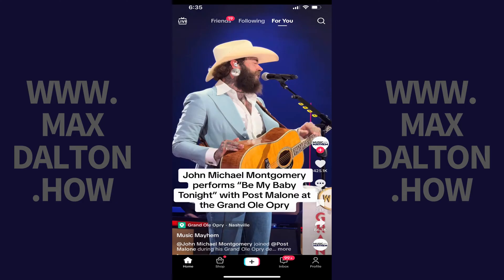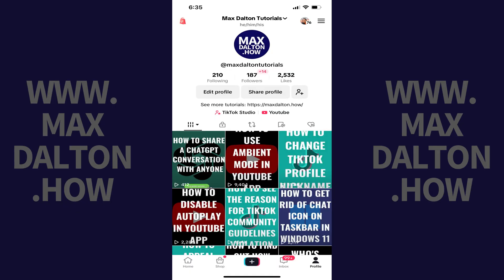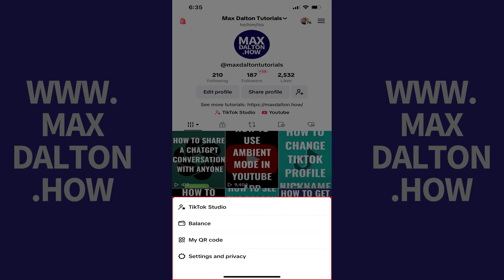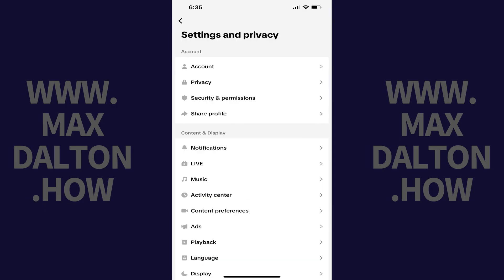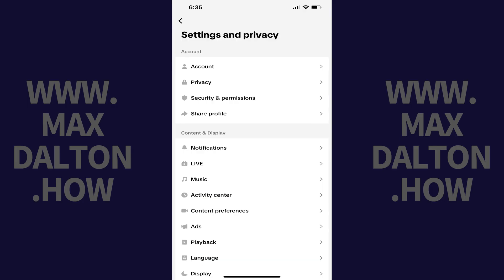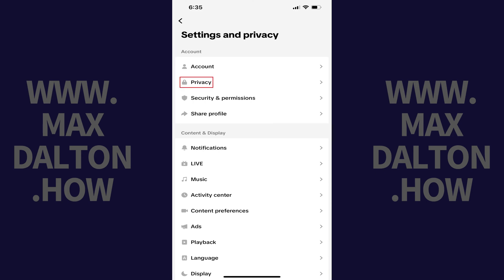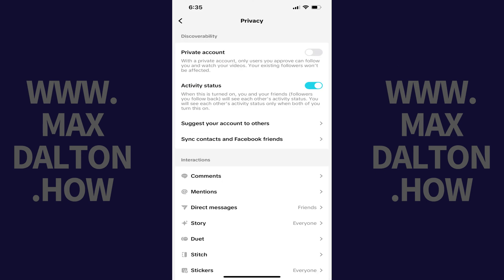How to Disable Your TikTok Activity Status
In this video I'll show you how to disable your TikTok activity status.

Timestamps:
Introduction: 0:00
Steps to Disable Your TikTok Activity Status: 0:41
Conclusion: 1:36

Video Transcript:
If you value your privacy or simply want to control who can see when you’re online on TikTok, turning off your activity status is a great option. Disabling this feature prevents others from knowing when you’re active on TikTok. This can be especially useful if you want to browse content without being interrupted or if you just prefer to keep your online habits private.

So, if you’re ready to take control of your privacy on TikTok, let’s dive right into it.

Step 1. Open the TikTok app, and then tap "Profile" in the menu along the bottom of the screen. Your TikTok profile screen opens.

Step 2. Tap the "Menu" icon at the top of the screen. A menu opens on the lower part of the screen.

Step 3. Tap "Settings and Privacy." The Settings and Privacy screen is displayed.

Step 4. Navigate to the Account section, and then tap "Privacy." The Privacy screen opens.

Step 5. Navigate to the Discoverability section. Find "Activity Status" in this section, and then tap to toggle Activity Status off. Going forward, your friends will no longer be able to see your activity status on TikTok. Additionally, you'll no longer be able to see their activity status on the platform, either.